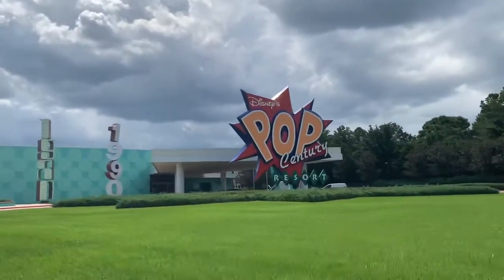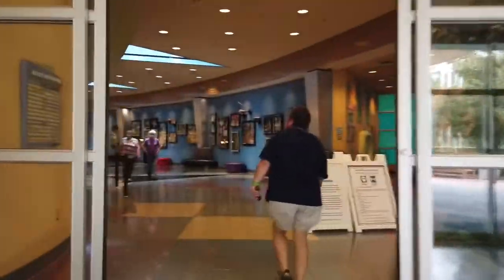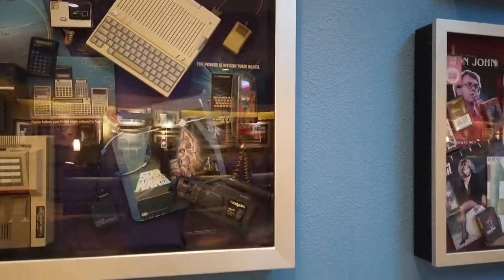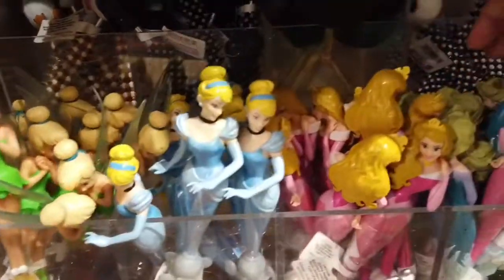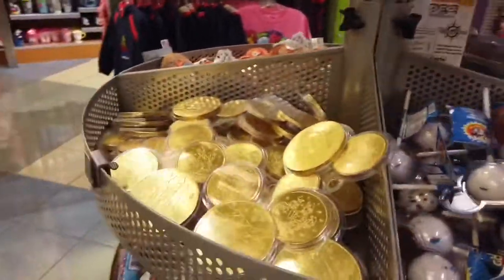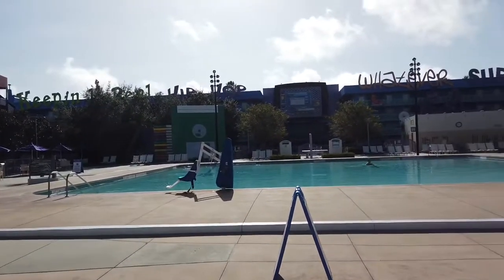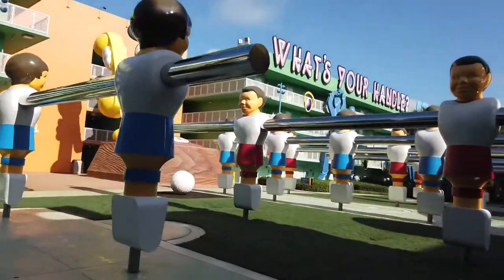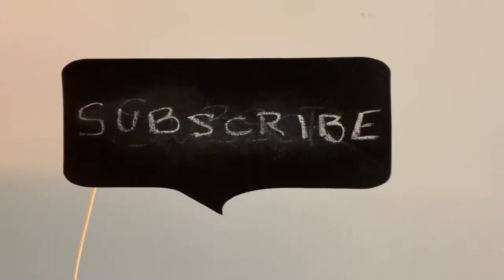Disney World Pop Century Resort tour - an affordable hotel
Take a tour around Disney World Pop Century Resort.

Disney World
Address: Orlando, Florida
About: Entertainment, Amusement rides, parades and shows for the entire family.
Hours: Vary
Admissions: vary